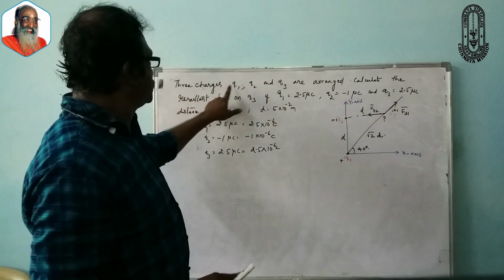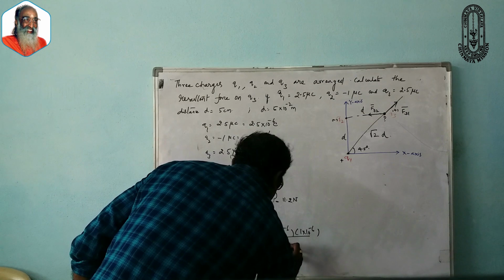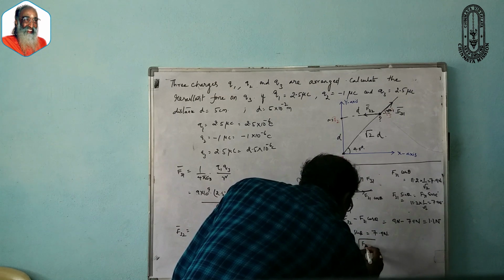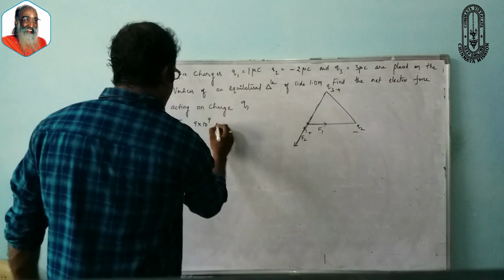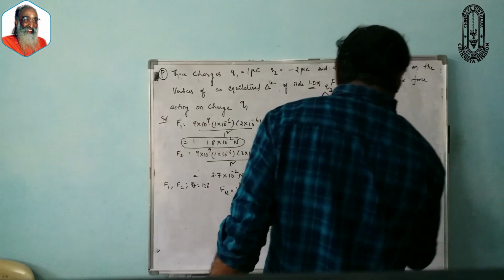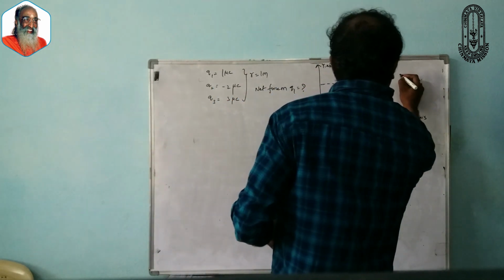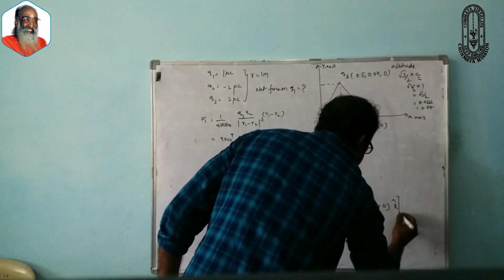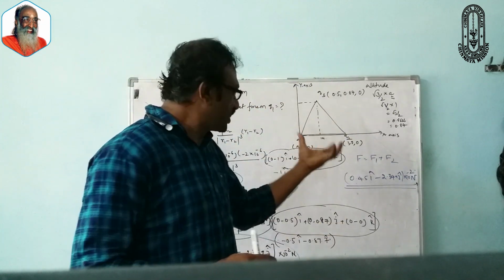GVKCV ONLINE CLASS: ELECTROSTATICS PART 4 (CLASS 12 PHYSICS)